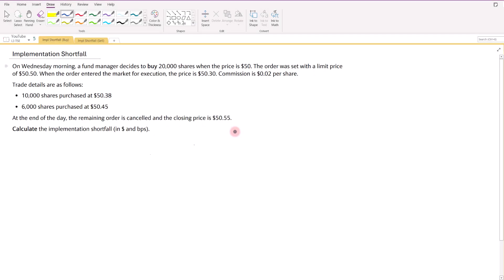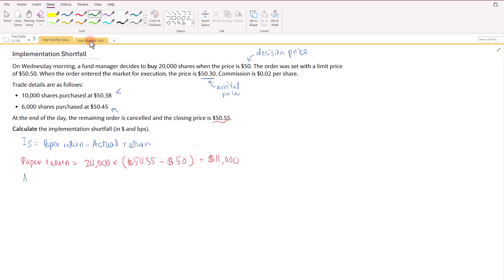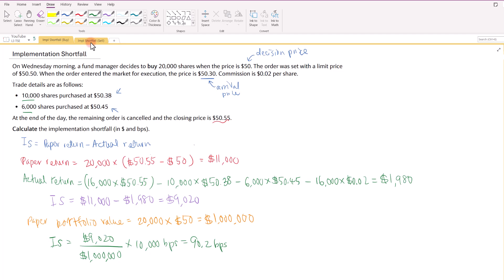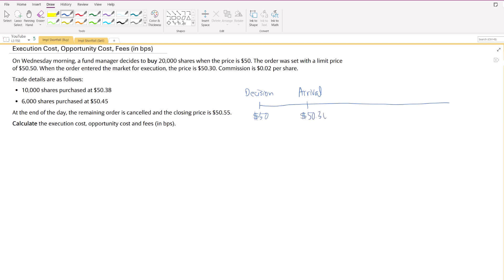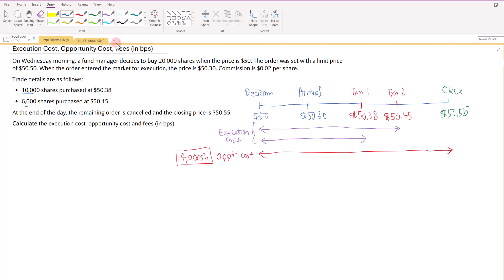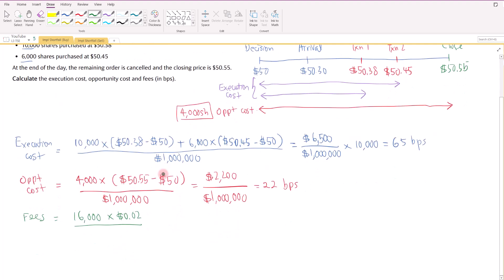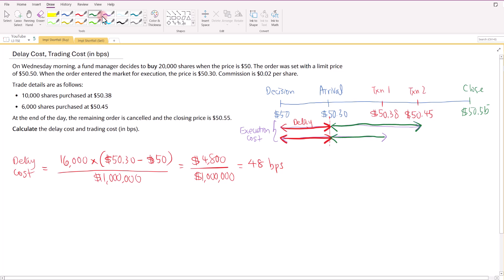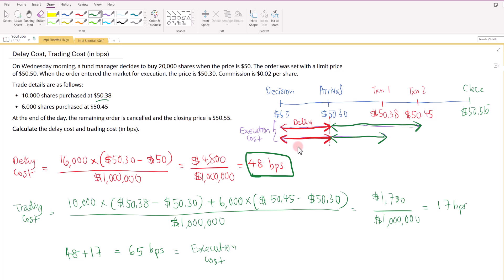CFA Level 3 | Implementation Shortfall (Part 1)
Portfolio Management Pathway
Reading: Trade Strategy and Execution

In this Part 1 video, we will look at the calculation of implementation shortfall for a purchase order and its components:
* Execution cost (and it's breakdown, the delay cost and trading cost)
* Opportunity cost
* Fees

In the Part 2 video, we will be look at an example of a sale order.